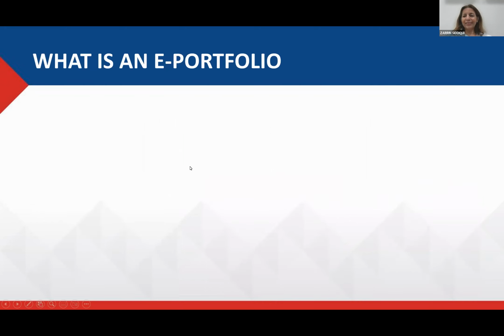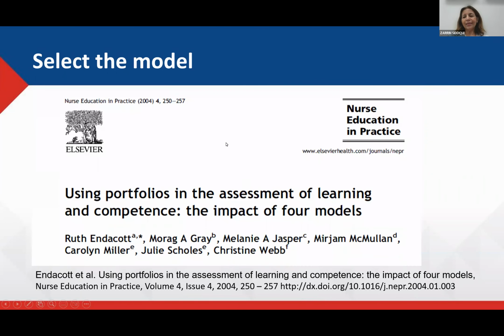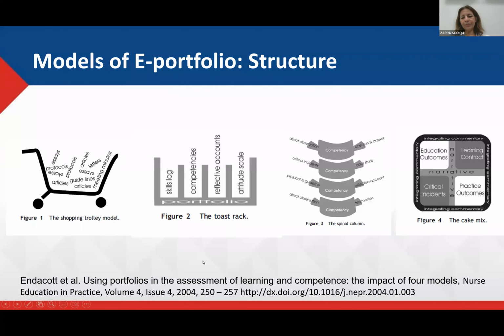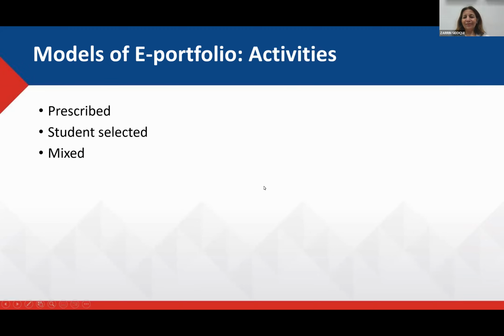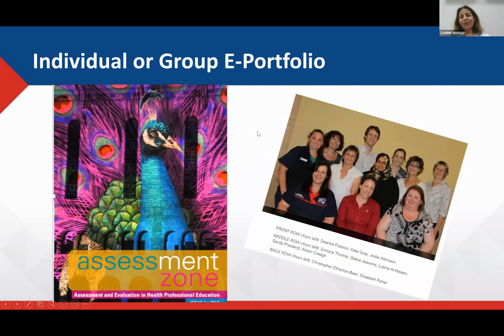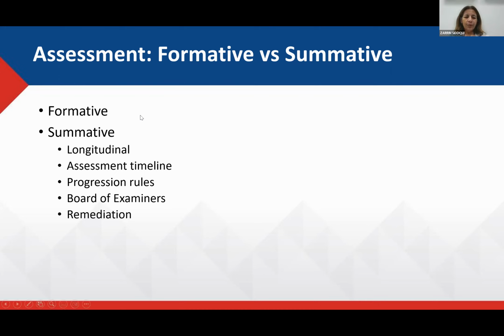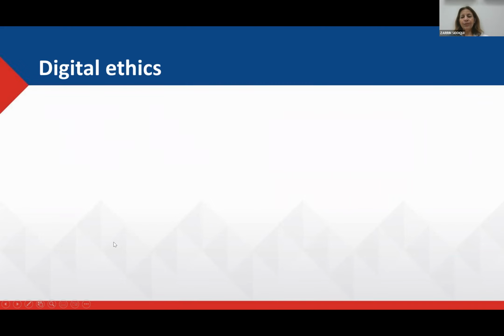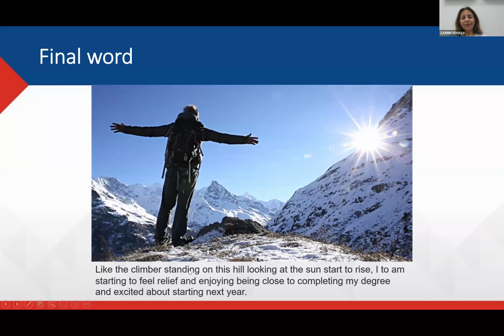Using e Portfolios in Health Professions Education